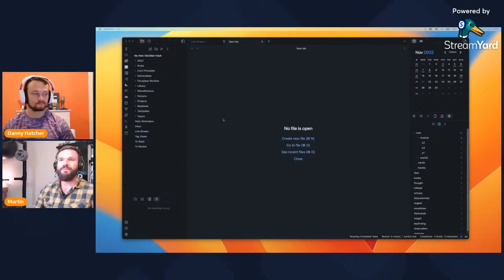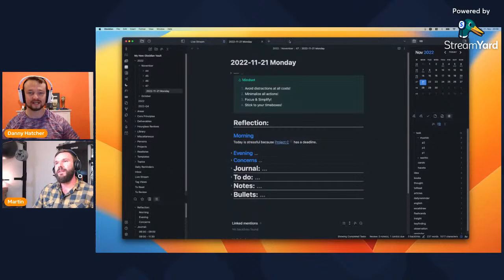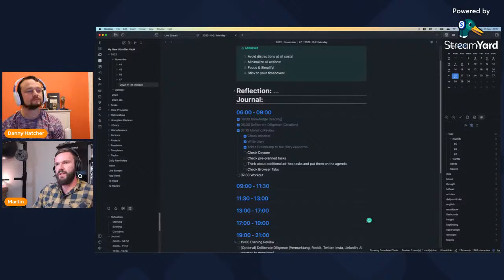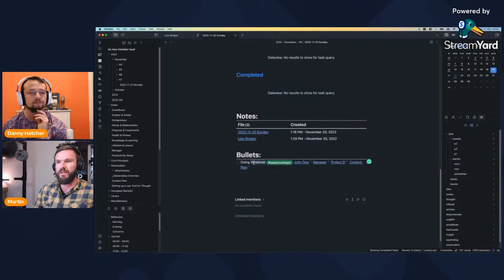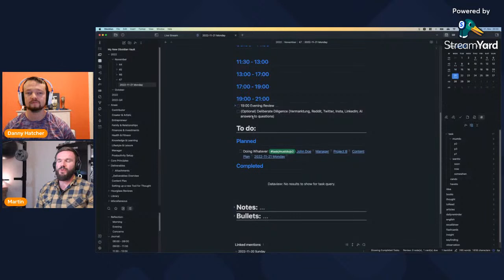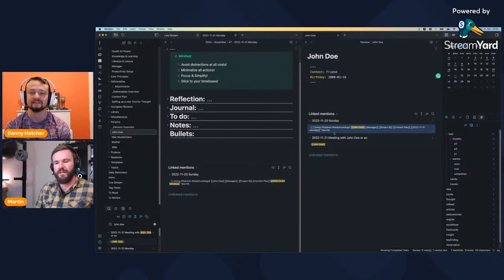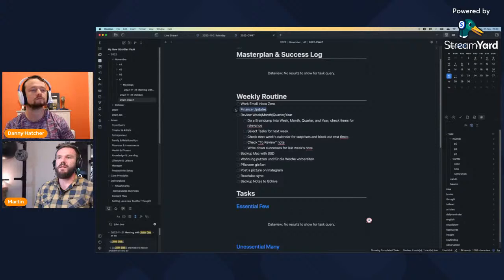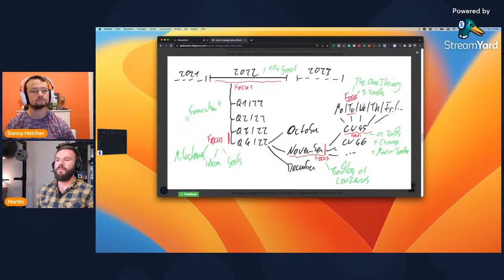Obsidian Vault Tour: Martin Weitzel